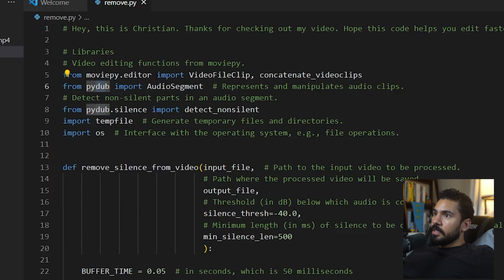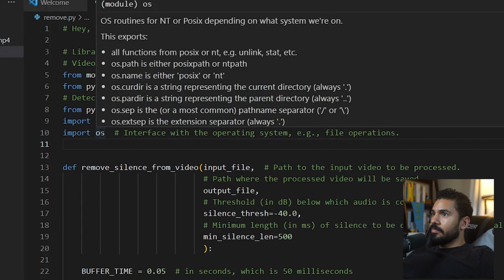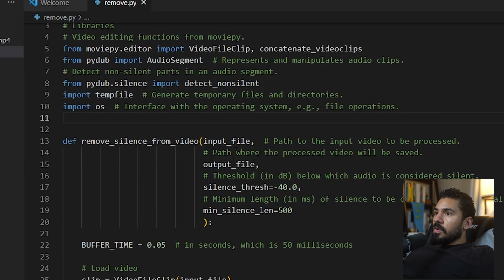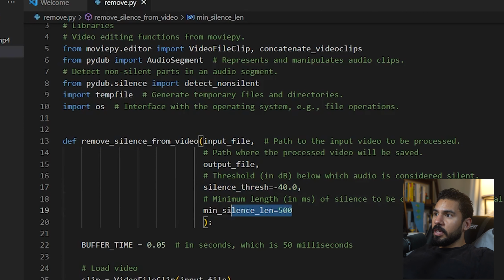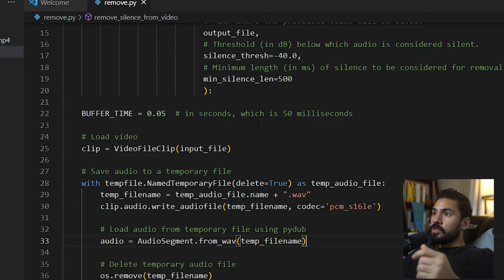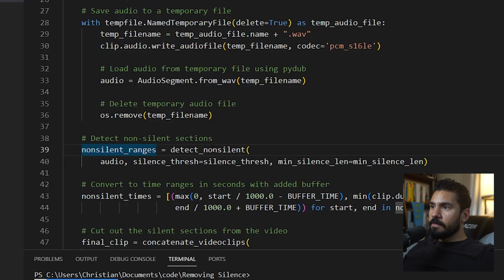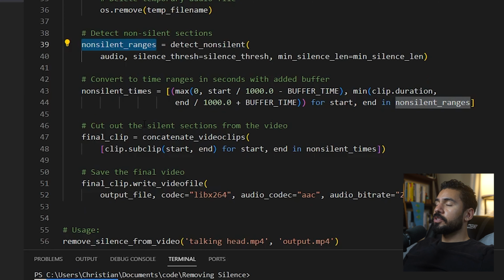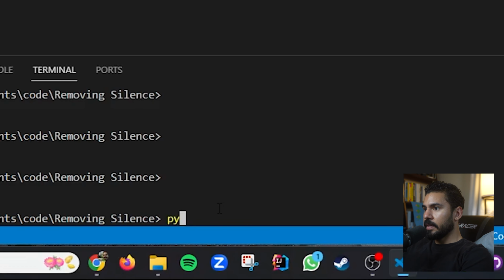Python Project for Beginners: Auto-Remove Silence from Video Clips